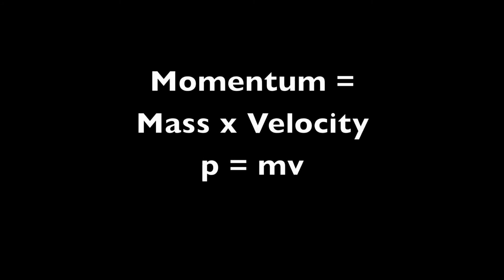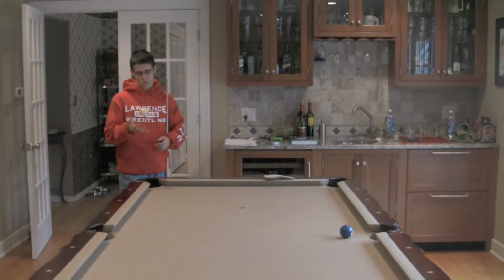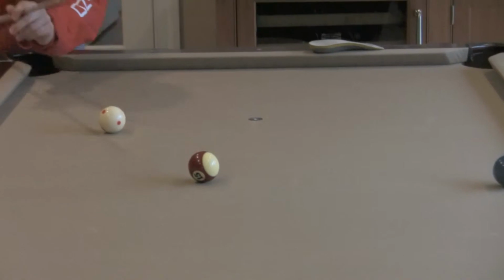Momentum for Mr. Troy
Mivhael's Project